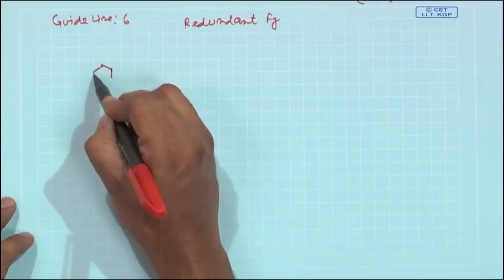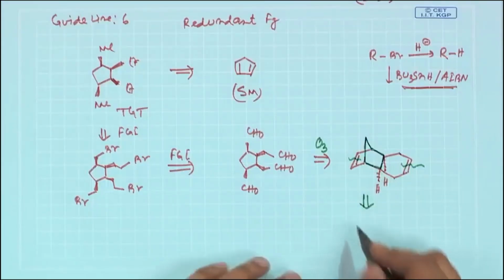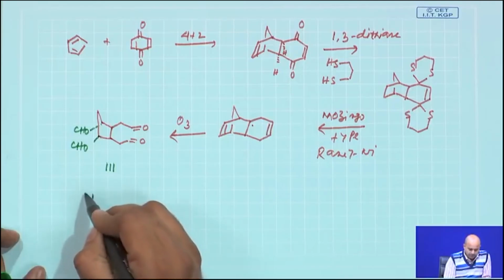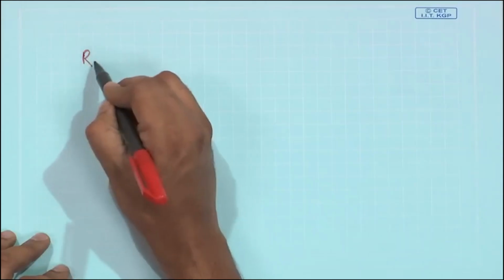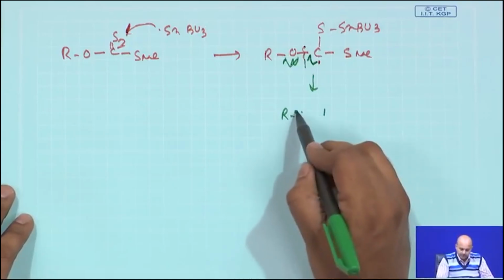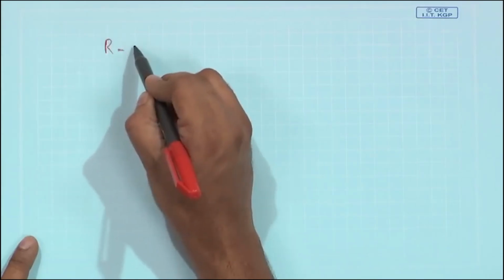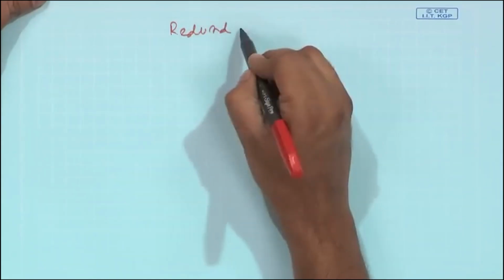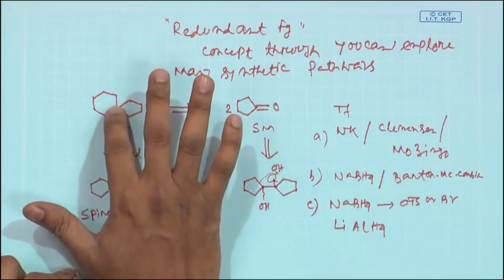Fg based strategy